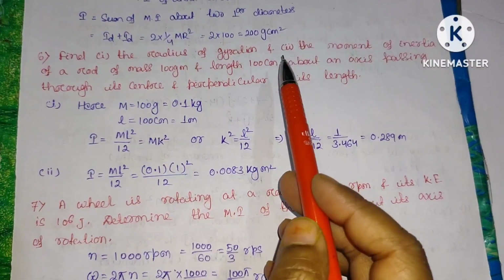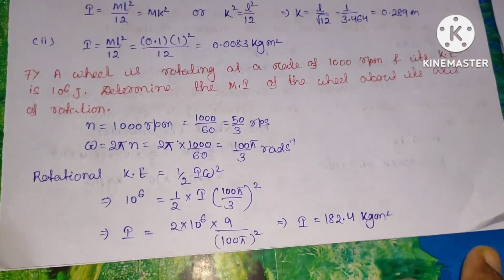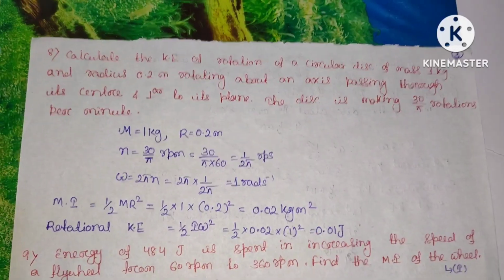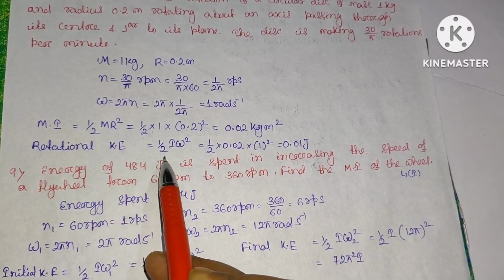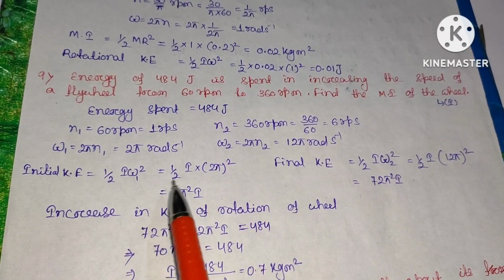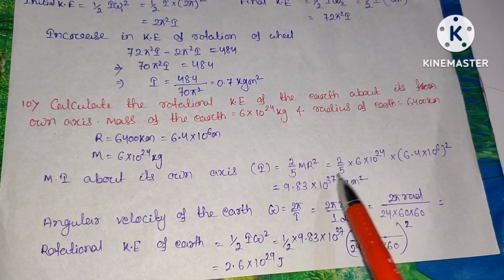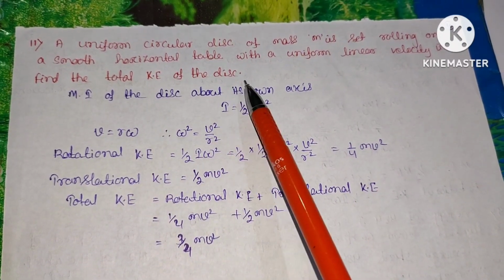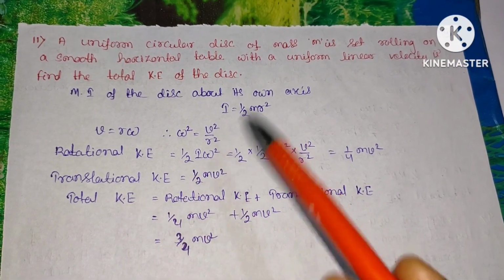Rotational motion Problem part 2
ROTATIONAL PROBLEM